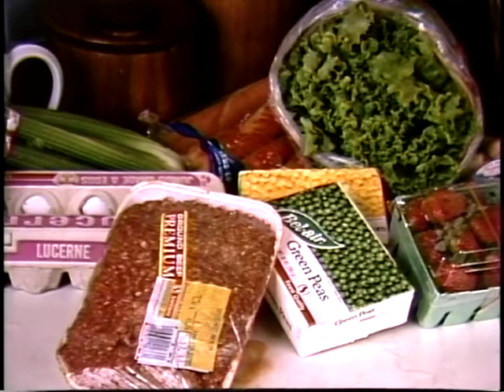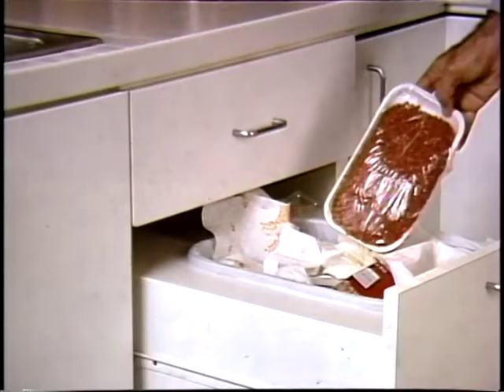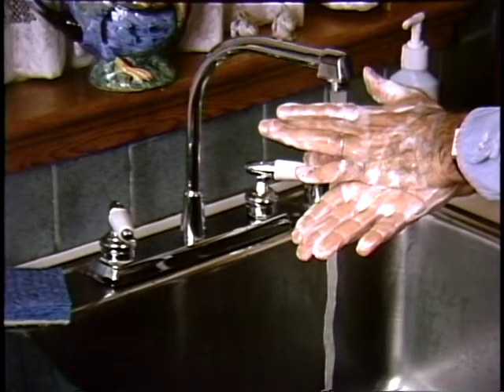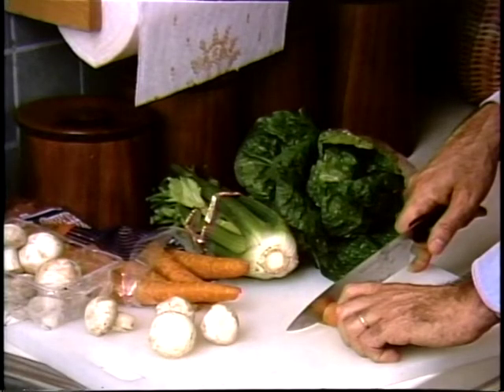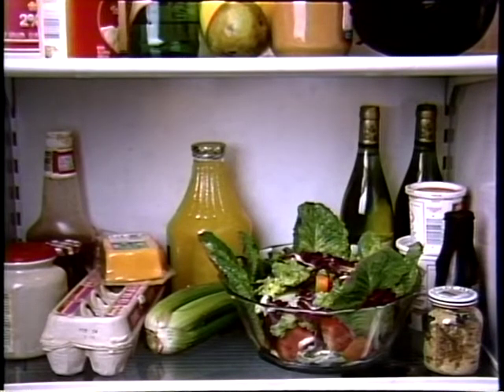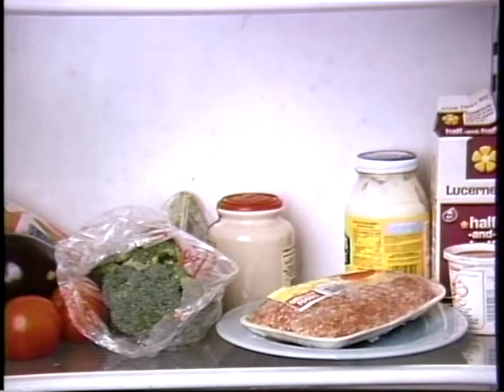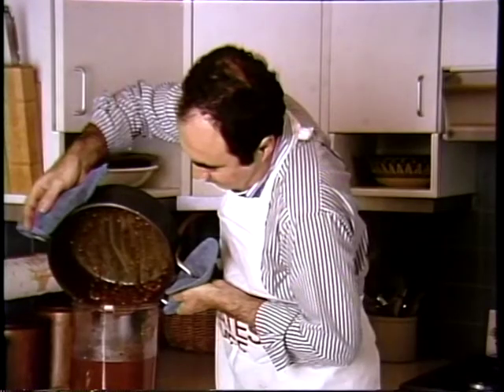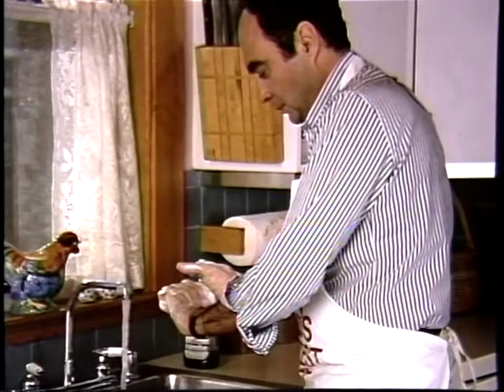Fred and the Voice of Food Safety: How to Avoid Food-Borne Illness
Food and Drug Administration gov.ntis.ava18185vnb1     - About 2 million cases of food poisoning which now occur each year are due to improper handling of food in the home. This presentation teaches how to handle, thaw, and store food properly to avoid foodborne illness. Fred's wife has returned to the work force!